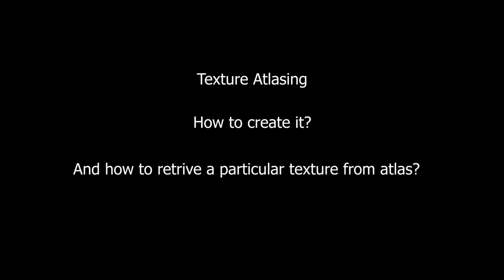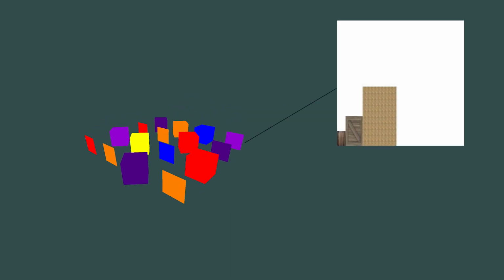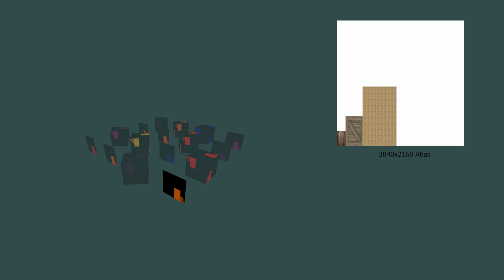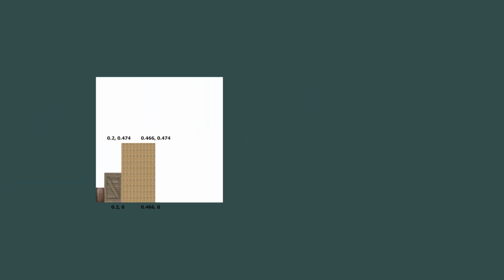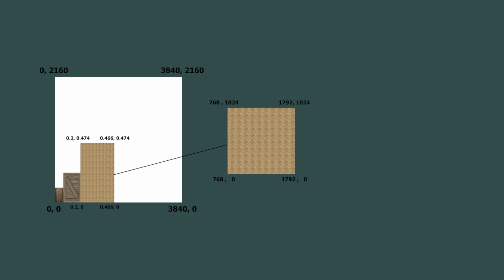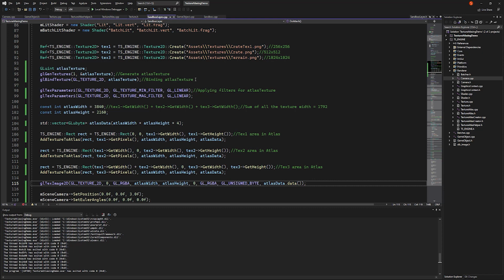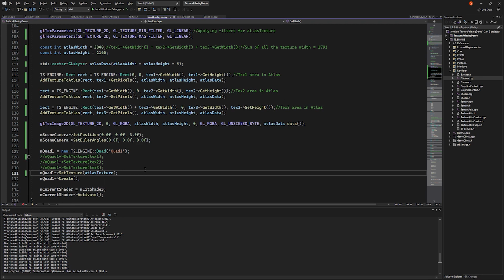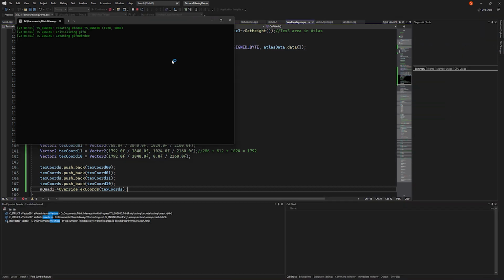Texture Atlasing in OpenGL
This video is about a graphics programming technique called Texture Atlasing. It combines multiple textures into one texture atlas and helps in reducing the draw calls.

♫  Music credits ♫
Yellow Jello - Audio Hertz